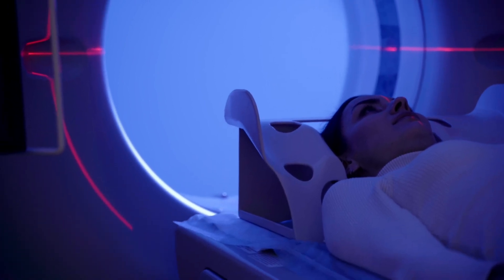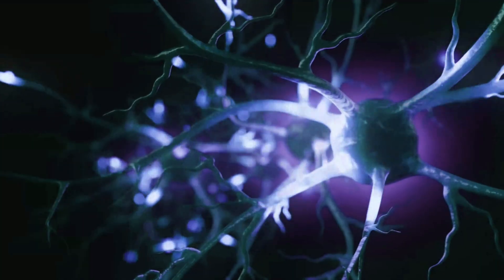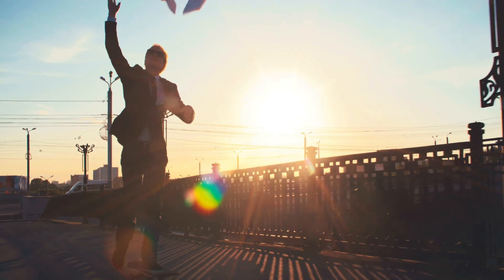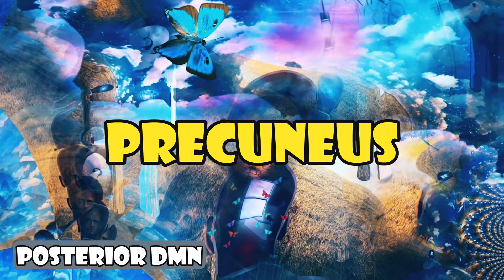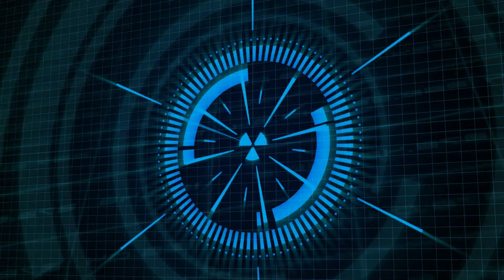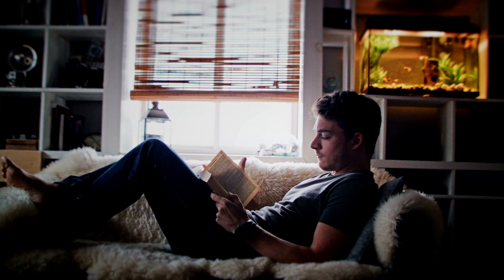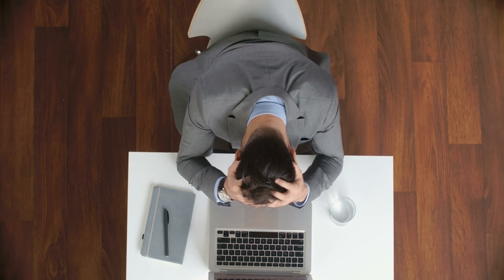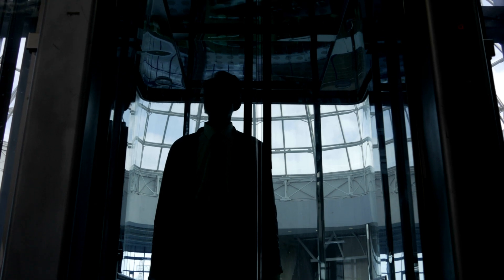The Neuroscience of Daydreaming!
The vast majority of people daydream every single day, with research suggesting that we devote a staggering 30 to 50% of our waking hours to our own internal simulations. However, for around 4% of the population, daydreaming develops into Daydreaming Disorder, in which a person becomes addicted to their fantasy world - also known as Maladaptive Daydreaming! Join us on an exhilarating journey through the captivating neuroscience behind daydreaming and its disorder counterpart, unlocking the secrets behind why we may drift off into our own imaginative worlds!

Chapters:
0:00 Introduction
01:03 Part 1 Our Inner Worlds
02:35 Part 2 Tuning into Fantasy Frequencies
05:29 Part 3 Fixated on Fantasy
08:08 Part 4 Daydreams and Dreams

Songs:
- Haunted Playhouse by Stationary Sign
- Freakshow by Mike Franklyn
- Nightmare Circus by Mike Franklyn
- Sealin' & Dealin' by Mike Franklyn
- Mouse in the Hole by Mike Franklyn
- Lost in the Plot by T. Morri